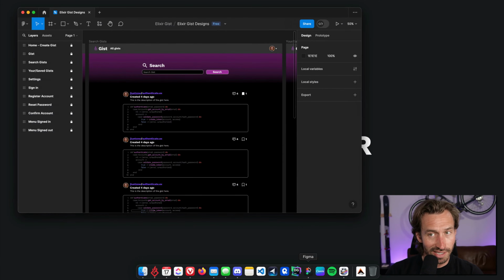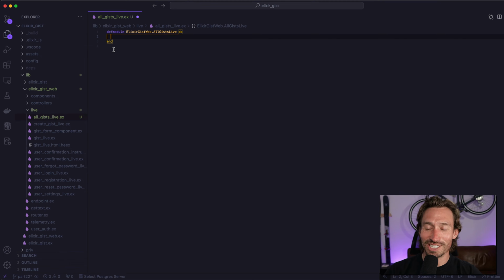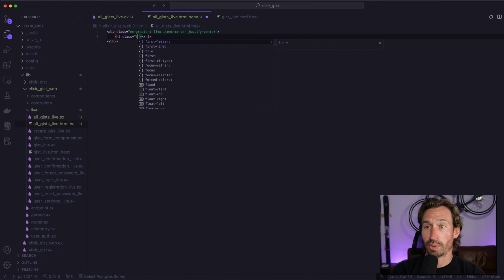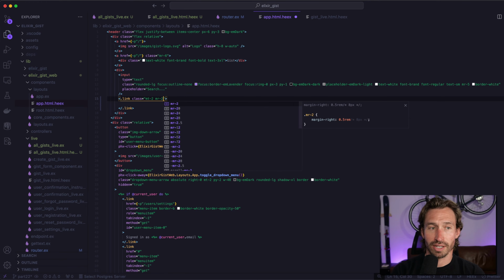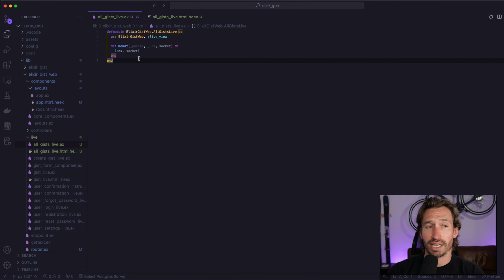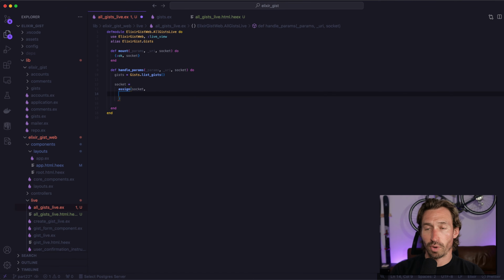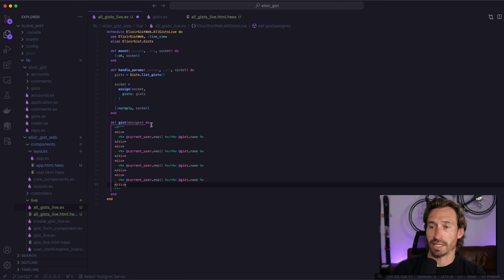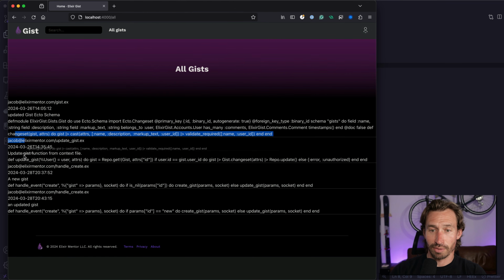Building a Gist Clone (an Elixir Full Course) Pt. 22: All Gists Setup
In Pt. 22 of our Phoenix LiveView Gist Clone series (part of the Elixir Full Course), we are going to get our All Gist LiveView set up, along with a basic HEEx template, routing, and a function component for our gist. This will allow us to clean up our UI and prepare to add pagination to our gists in the upcoming videos. Join me as we go through each step, from creating the LiveView and template to setting up the routes and building the function component.